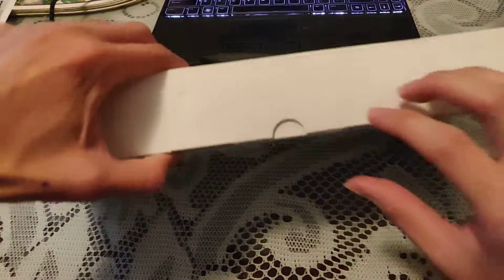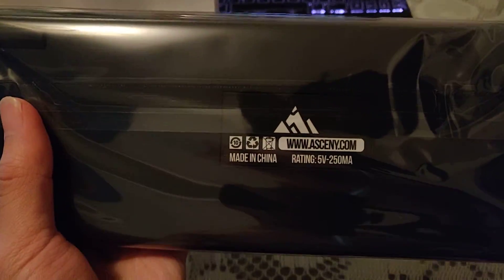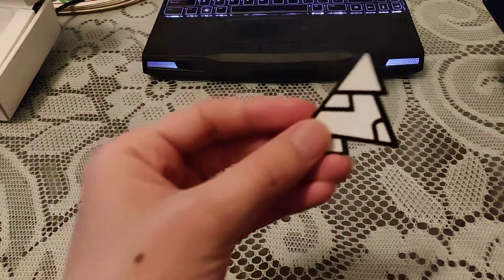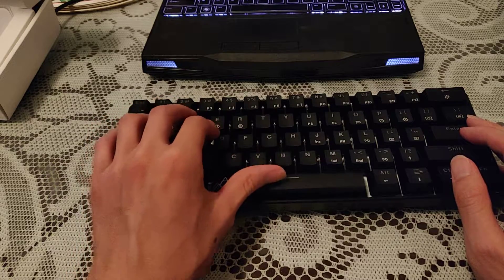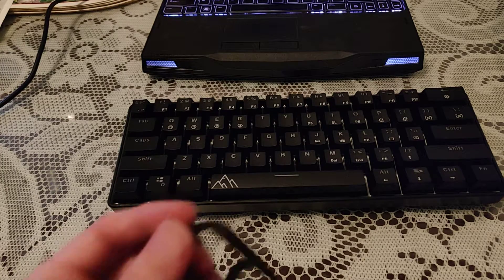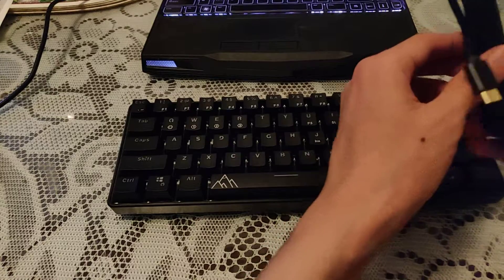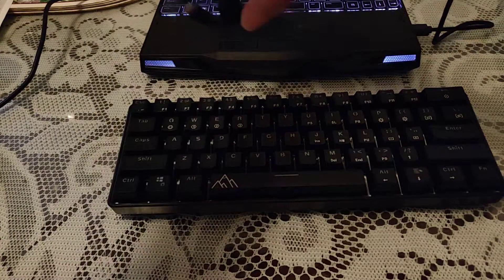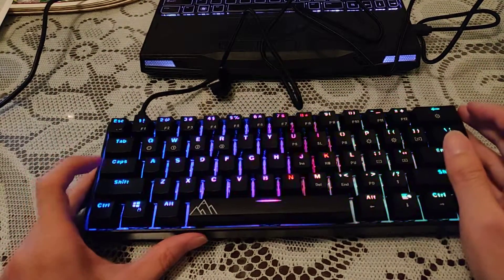Asceny One 60% Mechanical Gaming Keyboard Review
Asceny one 60 mechanical keyboard Review

Mechanical Keyboard brown gateron switches 01:23 Sound Test

This video was not sponsored, I bought this keyboard with my own money!

60 keyboard